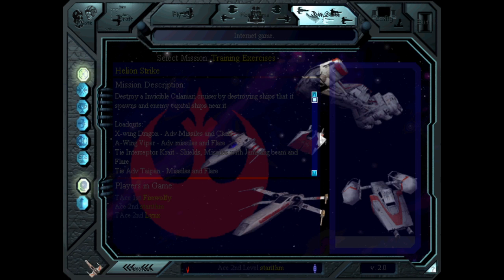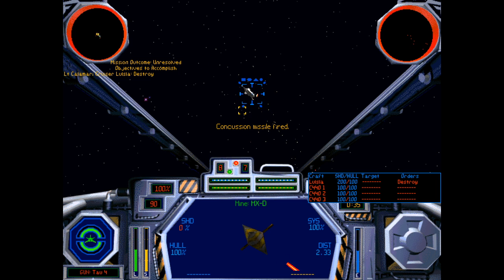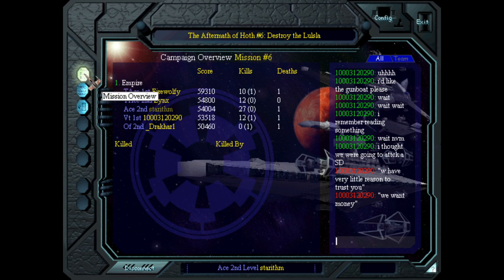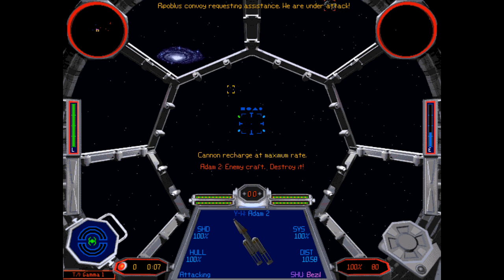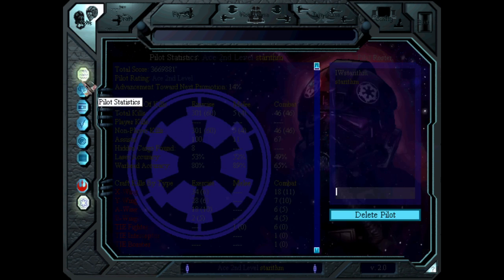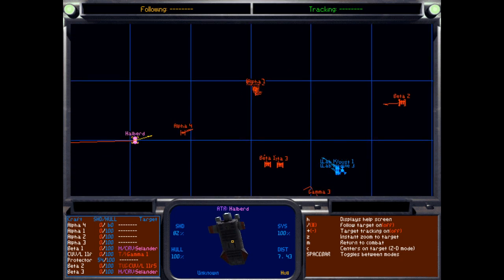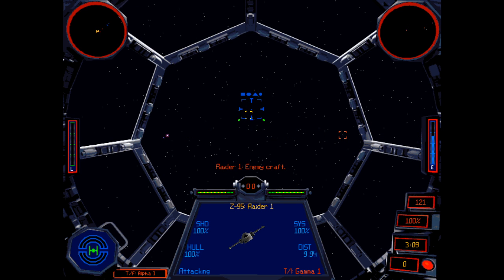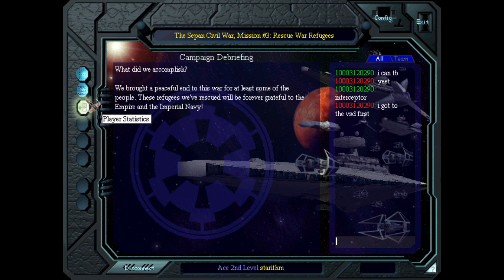20200929 - Training for Star Wars: Squadrons by playing X-Wing vs. TIE FIghter! (Part 2)